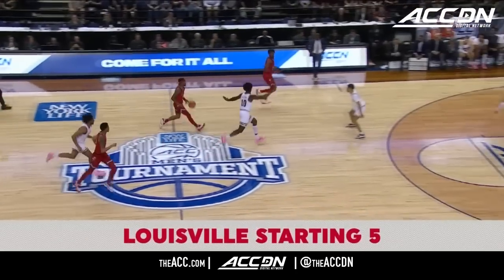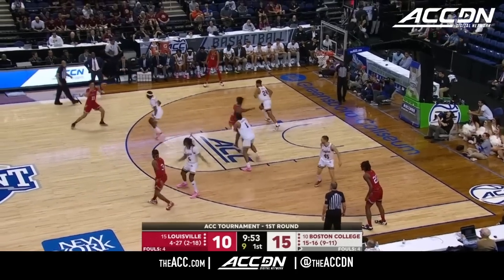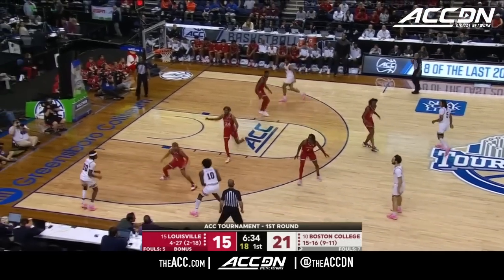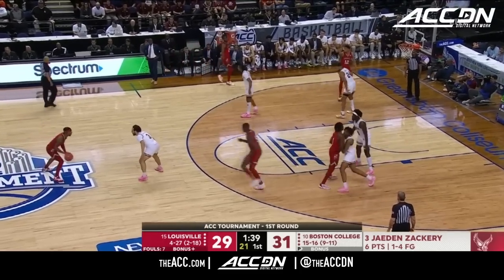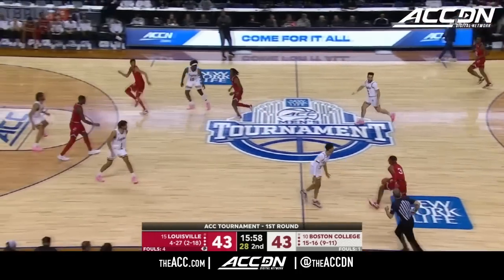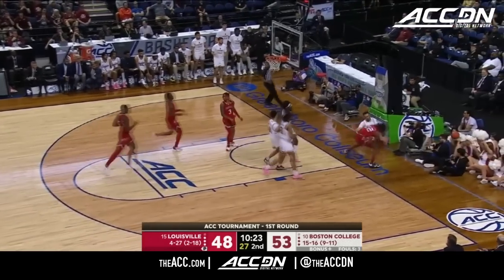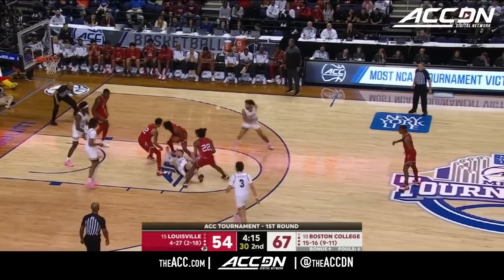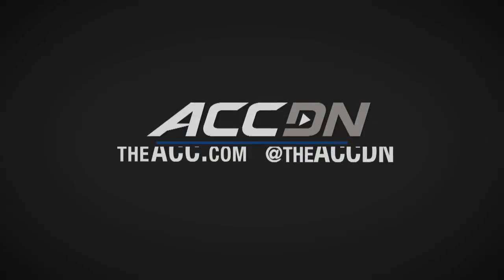Louisville vs. Boston College Condensed Game | 2023 New York Life ACC Men’s Basketball Tournament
Tenth-seeded Boston College pulled away from fifteenth-seeded Louisville in the second half to score the 80-62 victory and move on to the second round. Without ACC Most Improved Player Quinten Post, the Eagles used a balanced scoring attack in the win, with four scorers finishing in double figures. Makai Ashton-Langford topped them all with 16 points on 5-7 shooting, including 2-3 from three, despite being in foul trouble most of the afternoon. Jaeden Zackery added 15 points and 8 assists and 4 rebounds. El Ellis led the scoring for Louisville with 16 points and 5 assists in the loss.